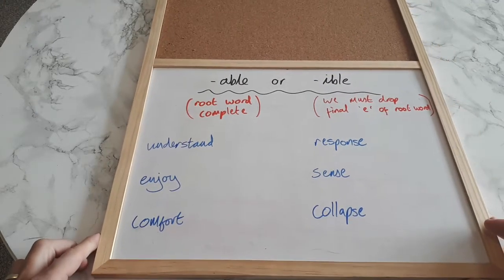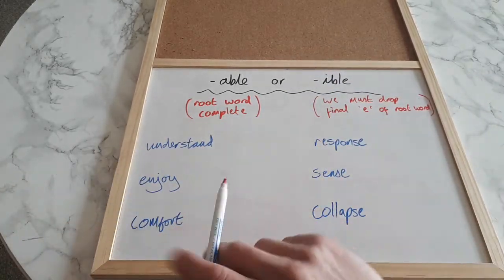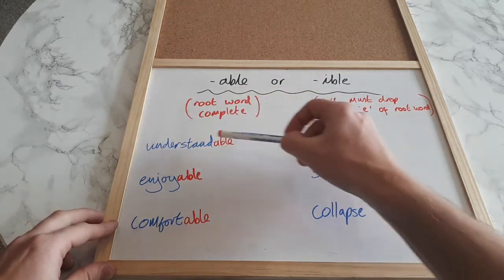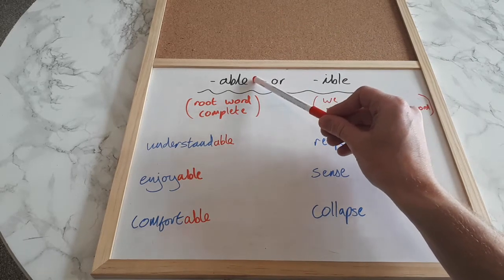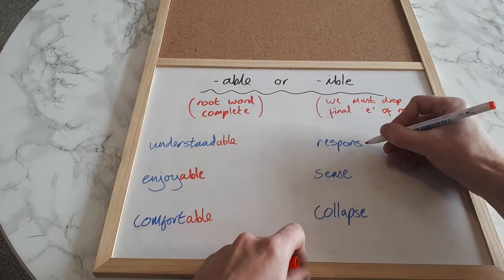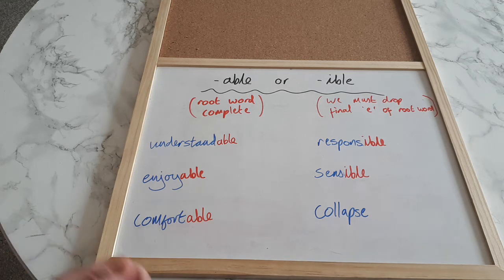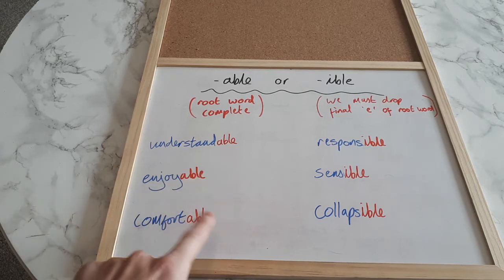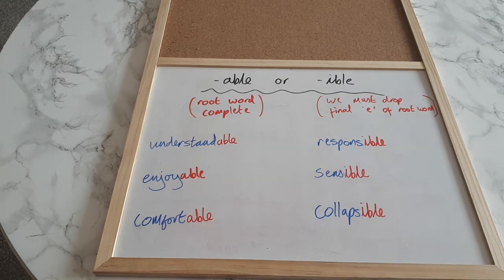13.5.20 - 5O Spelling able or ible